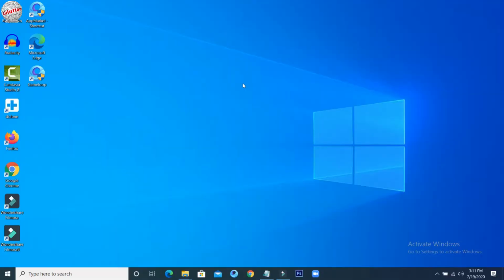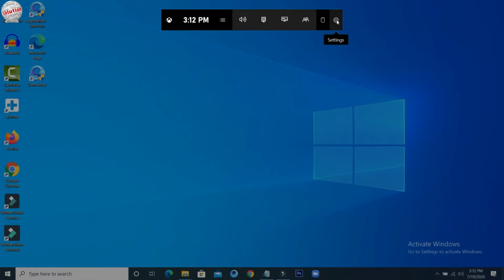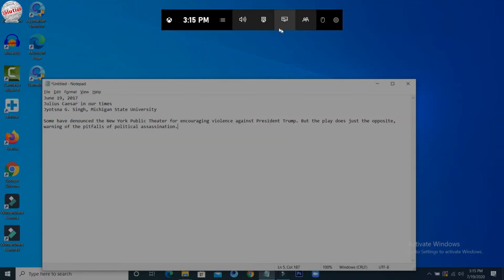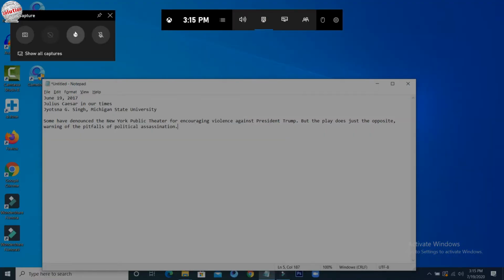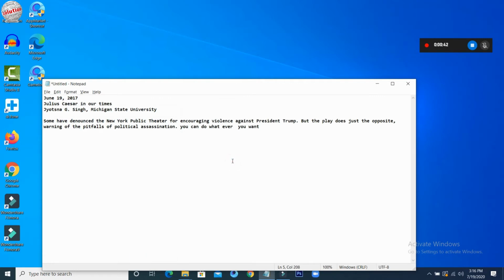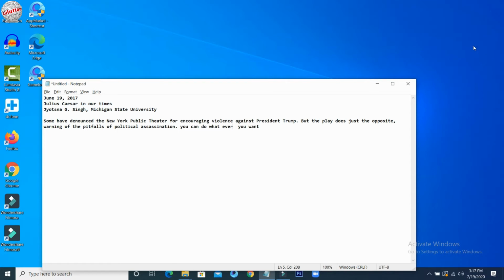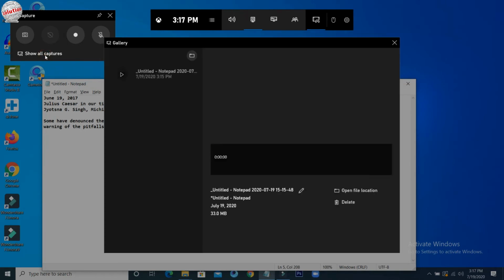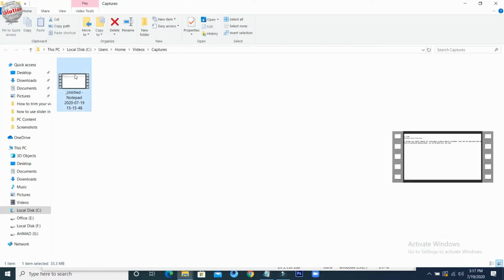Record Your Screen With This Window Feature *Window 10*